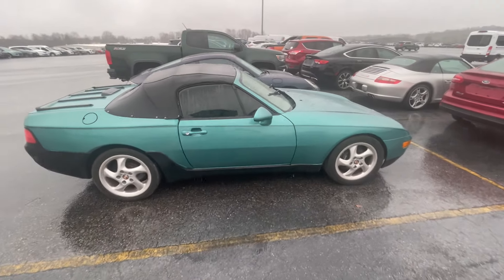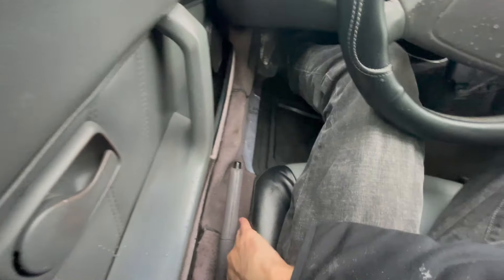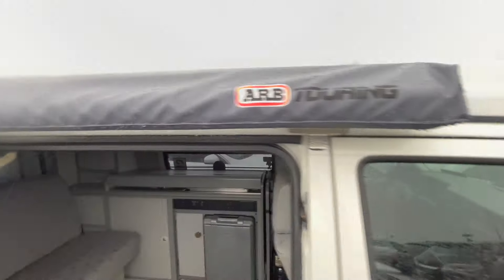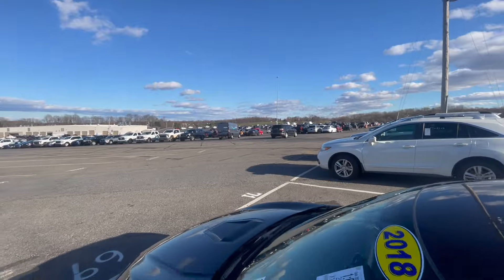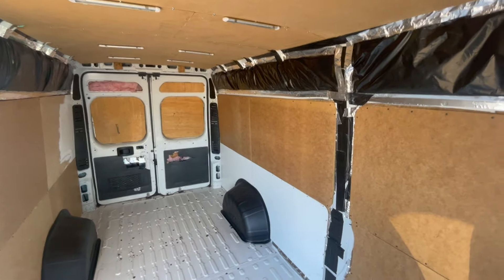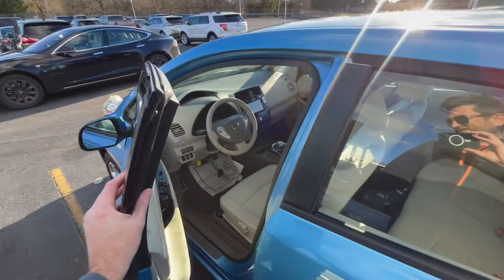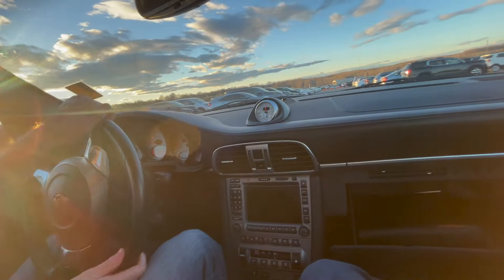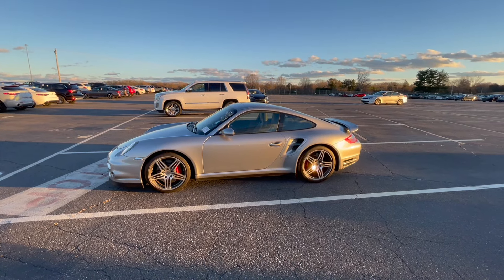I bought a Porsche at a local Auto Auction!!!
In this video I preview a bunch of cars for sale at a local dealer auto auction.  I end up buying a 1995 Porsche 968!  I try to let you guys know what some of these cars sale for, but do keep in mind this is a dealer auction.  So the prices always have about a 10 percent fee on top of the final price and the cars are never ready to sale immediately after purchase, there is always something to fix!